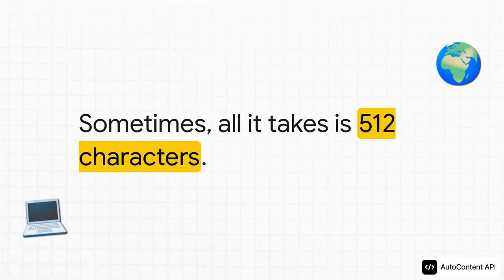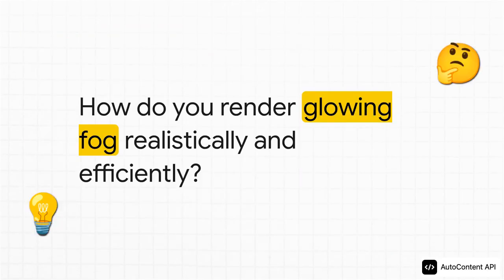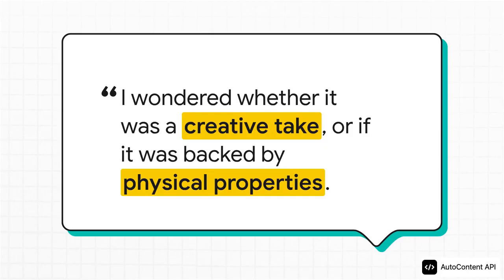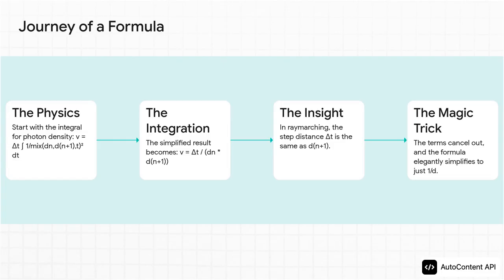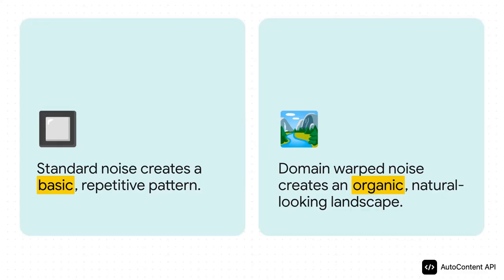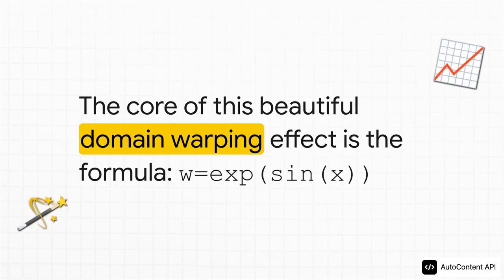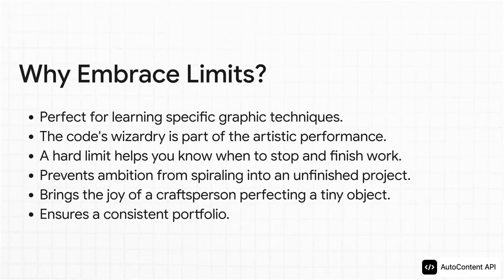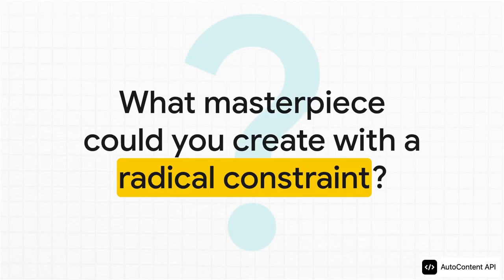How 512 Characters Build Entire Digital Worlds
How can sprawling, cinematic digital worlds come from just a few characters of code? This video shows the elegant math and tiny tricks that make it possible, and why a brutal 512 character limit sparks insane creativity.

Key takeaways:
- Ray marching shoots a probe per pixel and steps by the distance to the nearest surface, letting you explore implicit 3D scenes with very little code.
- Volumetric fog, which seems complex, reduces to a tiny, physically plausible formula, 1/d, when you combine the integral for light density with ray marching step sizes.
- Domain warping distorts coordinates before sampling noise. A single sine-based warp can turn bland noise into endless, natural-looking terrain and coastlines.
- The 512 character constraint forces focus, craftsmanship, and clever simplification, turning coding into a kind of performance art.

What would you build if you only had 512 characters? Drop your idea in the comments.